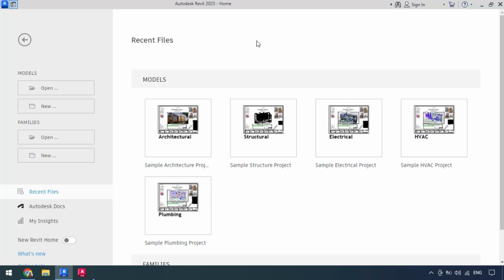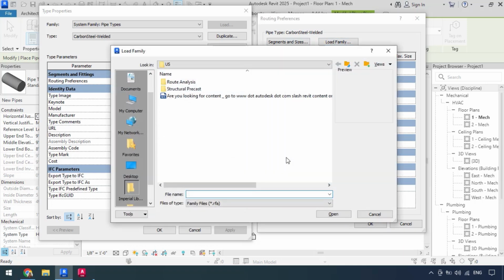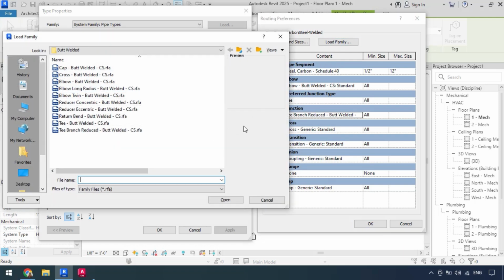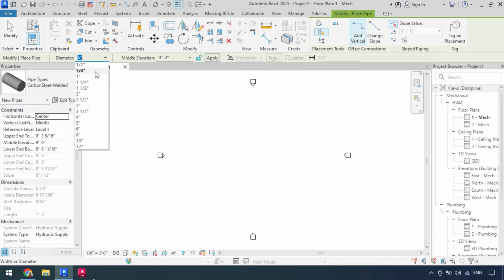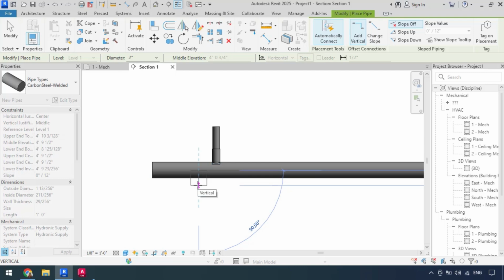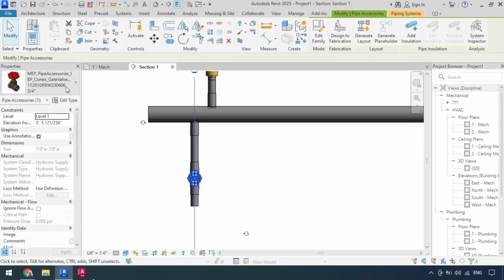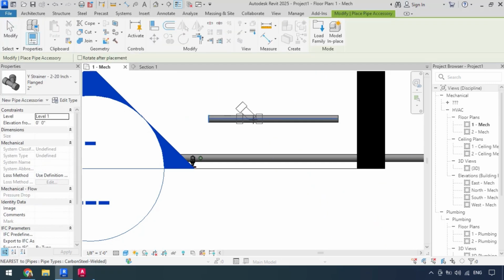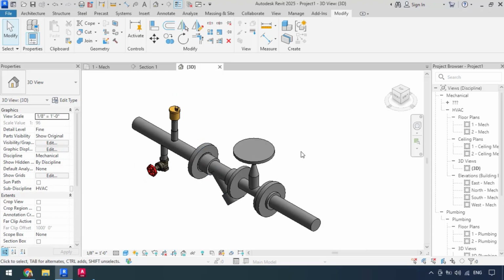Mastering Valve Placement in Revit: Essential Tips for Gate Valves, Strainers, and Air Vents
Join Sahar Kioni in this comprehensive tutorial as we explore practical techniques for accurately placing gate valves, strainers, and air vents in Revit. This video will guide you through the following key points:

 1. Understanding Component Placement: Learn how to effectively position gate valves, strainers, and air vents in your piping system for optimal performance.
 2. Creating a New Template: Discover the steps to set up a new drawing template in Revit, ensuring you have the right settings before starting your design.
 3. Defining Pipe Types and Fittings: Gain insights into how to edit and define pipe types, including carbon steel welded pipes, and load the necessary fittings for your project.
 4. Loading Families and Components: See how to efficiently load families for various pipe fittings, including elbows, T junctions, and more, from the Autodesk content library.
 5. Placing Accessories: Master the technique of placing pipe accessories like air vents and drain valves, including troubleshooting common issues with transitions and sizes.
 6. Finalizing Connections: Learn how to connect components seamlessly, ensuring your piping system is both functional and visually appealing.

This tutorial is perfect for beginners and experienced users alike, providing valuable insights into enhancing your Revit skills for HVAC and plumbing designs.

Amir Karami